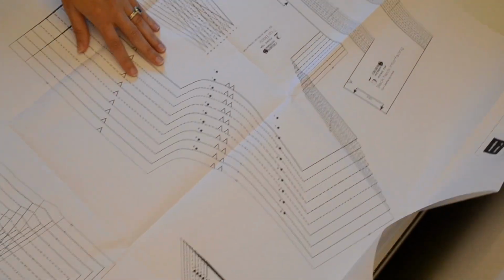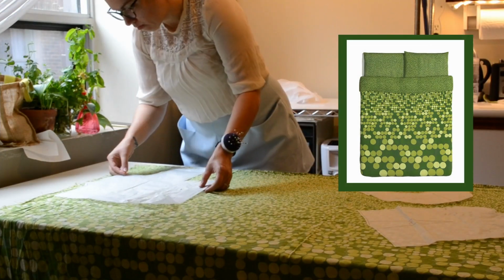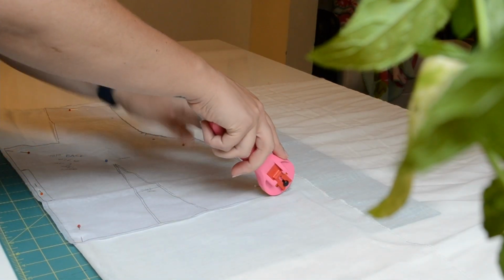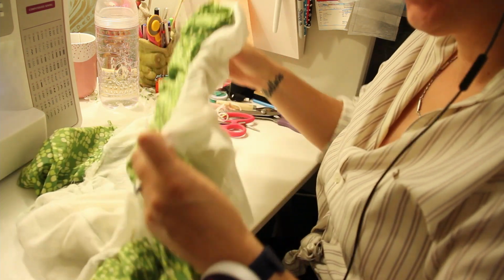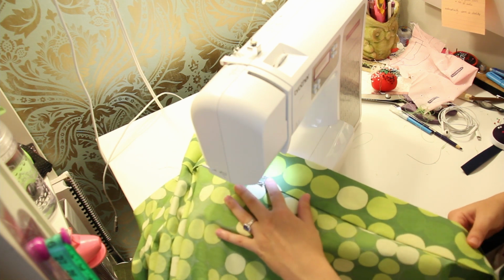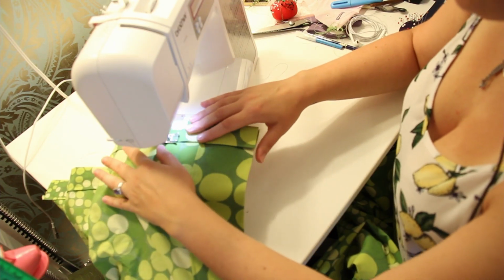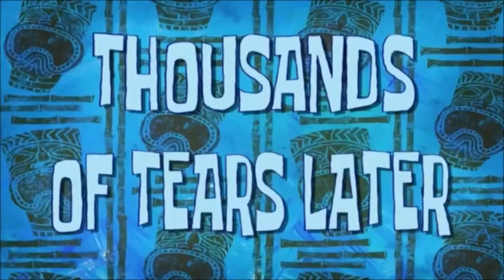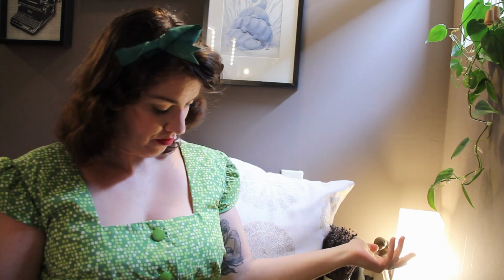Making A Dress Out of An Ikea Duvet Cover - Gertie's Picnic Set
We're making Gertie's Picnic Set out of an old Ikea duvet cover!

This footage was filmed last August, I just never got around to editing it together.  Since I've been a little too busy of late to get any decent sewing done I thought now is the perfect time to wrap it up!  I am after all still wearing this dress!

In regards to my opening card, on Thursday May 27 2021 it was announced that the remains of 215 children were discovered at the site of a former residential school.  For many Canadians, residential schools and what happened there is not something we learned in our public or private schools.  Many of us are only discovering this in the last 10-15 years.  215 children were finally found.  There are likely thousands more.

There are resources available to anyone wanting to educate themselves further.  We need to make that effort.

North America is a land colonized by white settlers and we have a lot of work to do to make amends for the wrongs of our forefathers.  Unless you can link back to an ancestor of First Nation Heritage, you are an immigrant.  I am proud to be a great grand-daughter of immigrants and I am glad to be Canadian, but this position is built on a lot of harm.  One small step towards truth is a title card acknowledging that the land I am privileged to call home is the territory of Indigenous Nations.

What steps can you take?

These links come from friends and people who have started the journey.  This list is by no means exhaustive and because the conversation is so hot right now, a simple search will land you pages of results.

- place a teddy bear in your window or on your porch.
- Read 94 Calls To Action From the Truth and Reconciliation Commission.

Don't have time to read?  Got money to spare in a pandemic?

We CAN and MUST do better.

Love,

Katie Bee